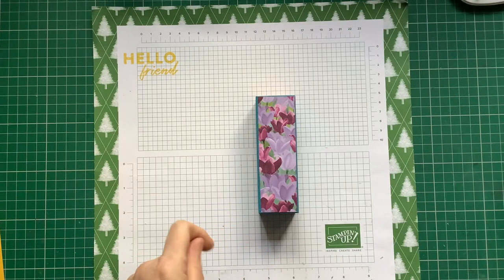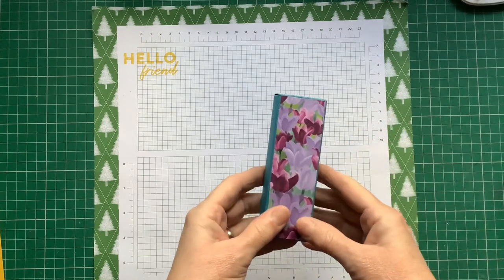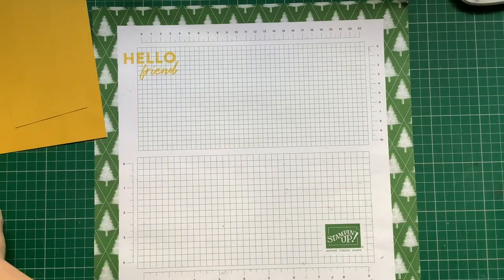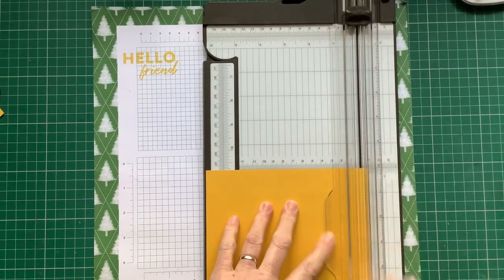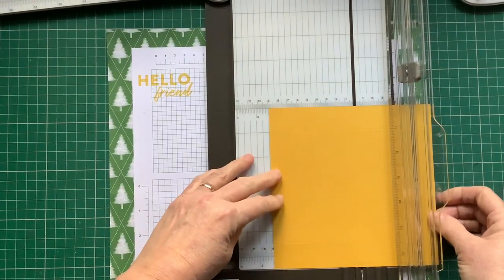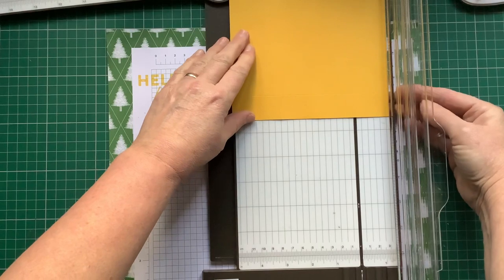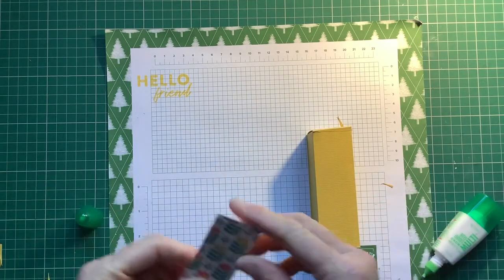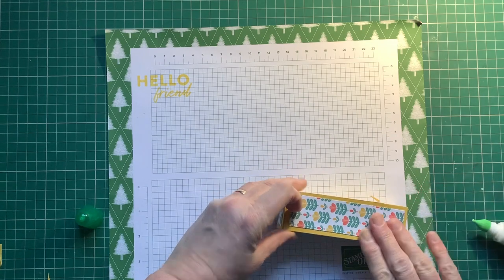Hand cream box